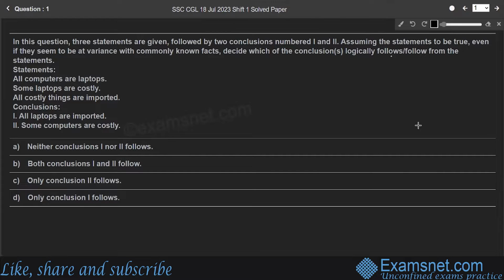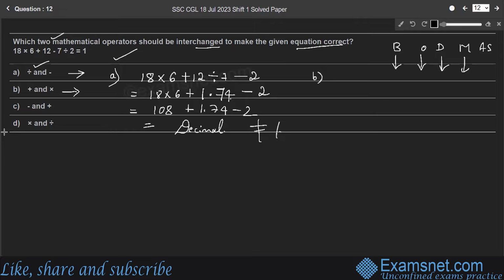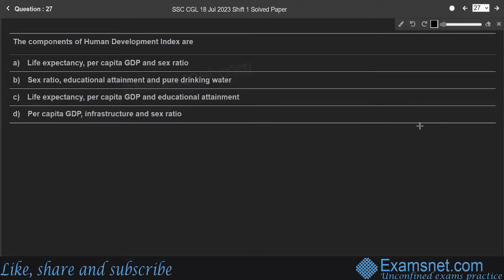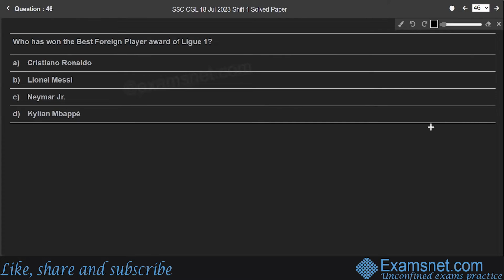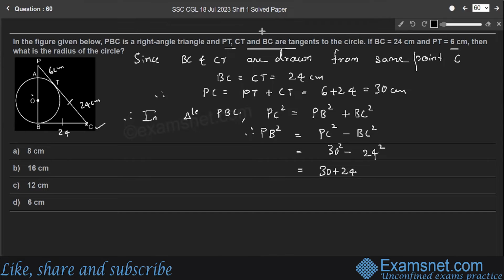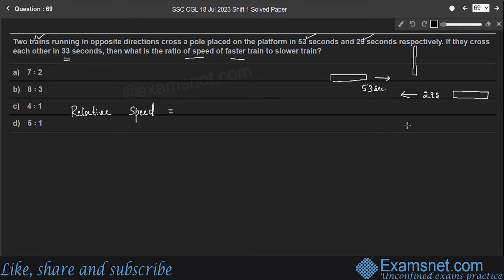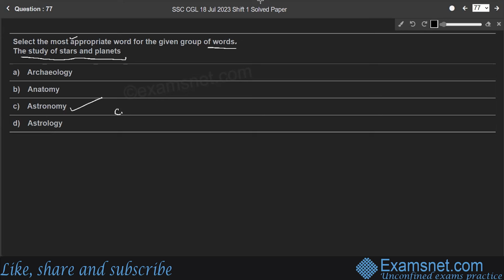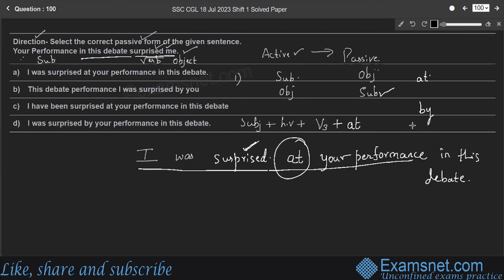SSC CGL 2023 Solutions for Tier 1 Exam Held on 18-July-2023 shift 1 paper for questions 1 to 100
➤ Jump to Questions :
00:00:00 - Intro
00:00:16 - Question 1
00:03:15 - Question 2
00:03:56 - Question 3
00:06:15 - Question 4
00:09:36 - Question 5
00:14:36 - Question 6
00:16:54 - Question 7
00:19:57 - Question 8
00:22:46 - Question 9
00:25:54 - Question 10
00:27:32 - Question 11
00:30:47 - Question 12
00:34:51 - Question 13
00:37:00 - Question 14
00:39:11 - Question 15
00:41:06 - Question 16
00:42:57 - Question 17
00:44:12 - Question 18
00:47:45 - Question 19
00:50:54 - Question 20
00:51:34 - Question 21
00:54:04 - Question 22
00:55:22 - Question 23
01:00:00 - Question 24
01:01:03 - Question 25
01:03:17 - Question 26
01:04:42 - Question 27
01:06:48 - Question 28
01:08:02 - Question 29
01:09:56 - Question 30
01:14:09 - Question 31
01:15:27 - Question 32
01:17:45 - Question 33
01:19:34 - Question 34
01:21:41 - Question 35
01:23:04 - Question 36
01:24:03 - Question 37
01:25:06 - Question 38
01:26:29 - Question 39
01:28:26 - Question 40
01:29:30 - Question 41
01:31:37 - Question 42
01:32:42 - Question 43
01:33:49 - Question 44
01:35:55 - Question 45
01:36:44 - Question 46
01:38:10 - Question 47
01:39:16 - Question 48
01:39:56 - Question 49
01:40:54 - Question 50
01:41:46 - Question 51
01:44:42 - Question 52
01:46:42 - Question 53
01:49:48 - Question 54
01:51:58 - Question 55
01:54:33 - Question 56
01:57:45 - Question 57
02:01:05 - Question 58
02:03:28 - Question 59
02:05:59 - Question 60
02:11:42 - Question 61
02:15:39 - Question 62
02:20:20 - Question 63
02:21:31 - Question 64
02:25:16 - Question 65
02:26:38 - Question 66
02:30:28 - Question 67
02:34:19 - Question 68
02:39:45 - Question 69
02:47:28 - Question 70
02:50:16 - Question 71
02:54:04 - Question 72
02:58:27 - Question 73
03:02:47 - Question 74
03:09:05 - Question 75
03:11:39 - Question 76
03:12:58 - Question 77
03:15:02 - Question 78
03:20:04 - Question 79
03:21:19 - Question 80
03:23:09 - Question 81
03:24:05 - Question 82
03:25:10 - Question 83
03:26:01 - Question 84
03:26:43 - Question 85
03:27:54 - Question 86
03:28:51 - Question 87
03:31:47 - Question 88
03:33:29 - Question 89
03:34:01 - Question 90
03:34:40 - Question 91
03:35:22 - Question 92
03:36:03 - Question 93
03:36:47 - Question 94
03:37:12 - Question 95
03:37:41 - Question 96
03:38:39 - Question 97
03:39:29 - Question 98
03:42:27 - Question 99
03:43:06 - Question 100